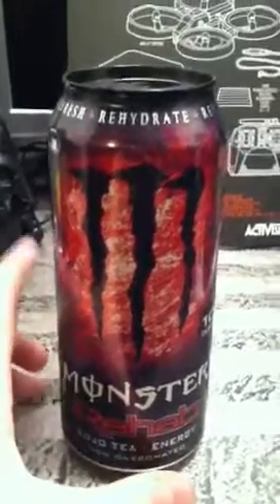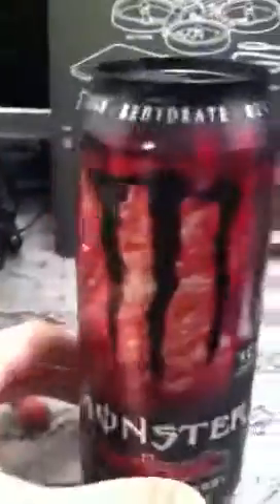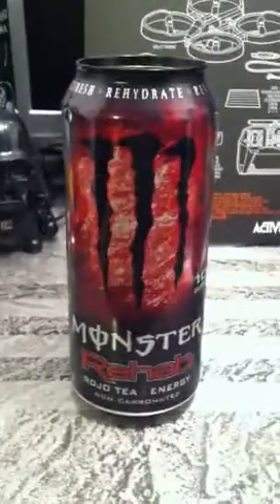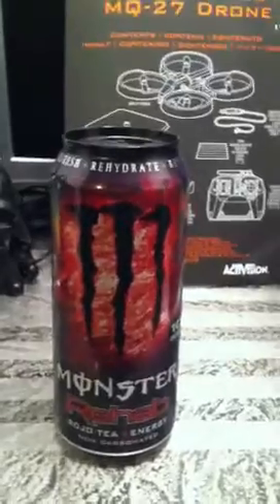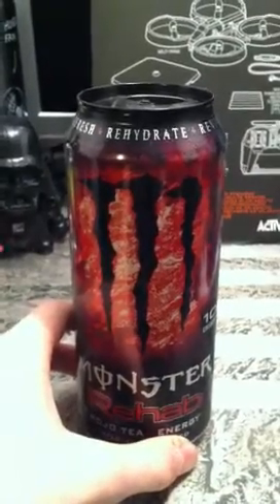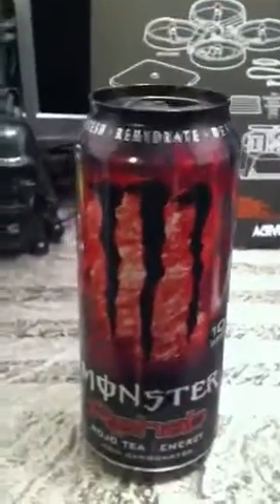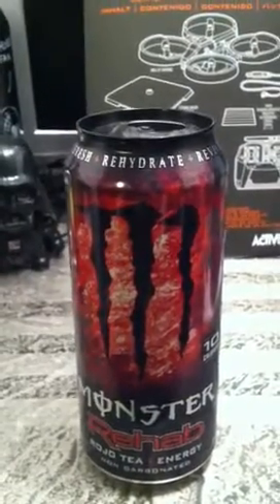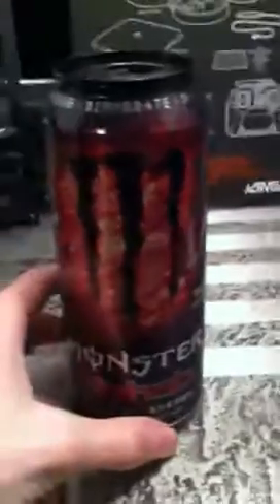Monster Energy Rehab: Rojo Tea review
A review of the third of five Monster Rehabs, enjoy!